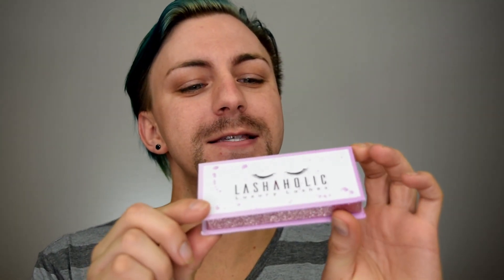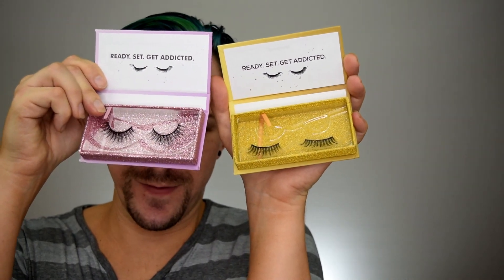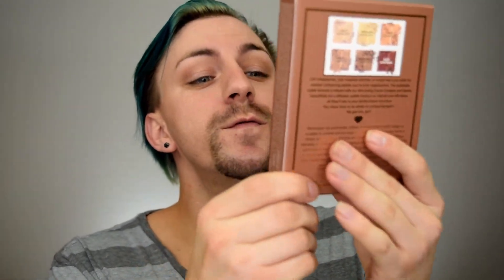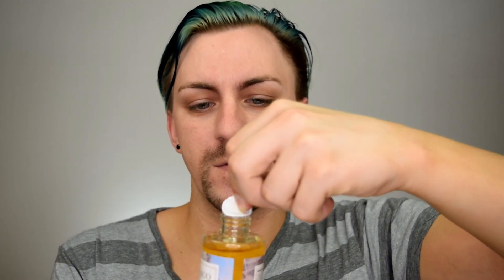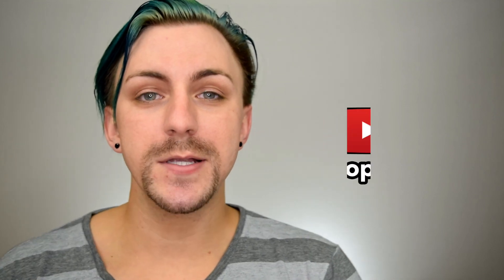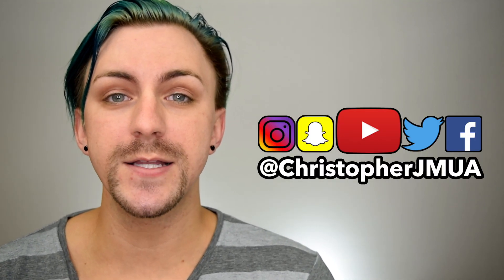June Boxycharm Premium Unboxing!! Was it worth it this month?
Hello all you beautiful people! Today we are unboxing the June 2020 Boxycharm Premium! I know I’m late but June was. very busy month! Thanks to all who watch and enjoy!

christopherjmua